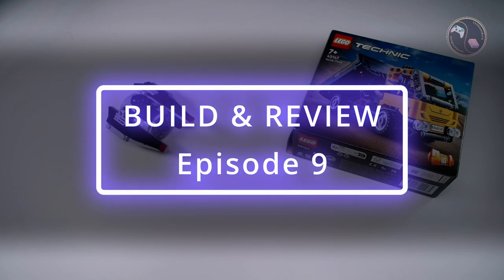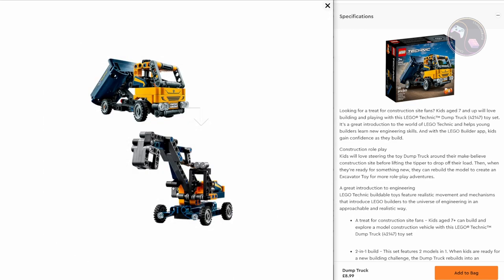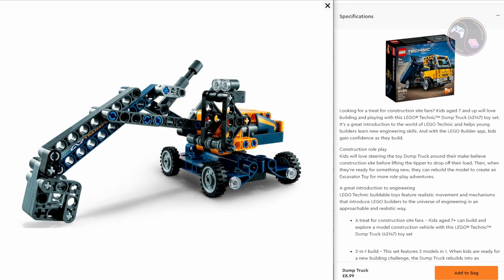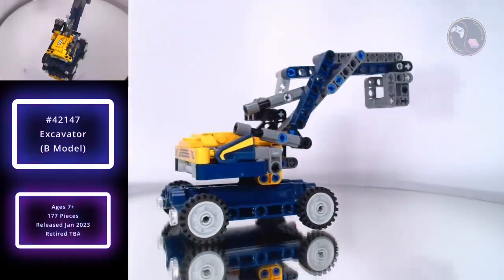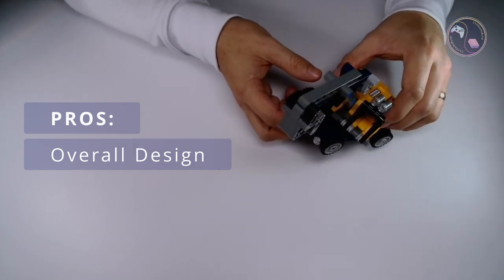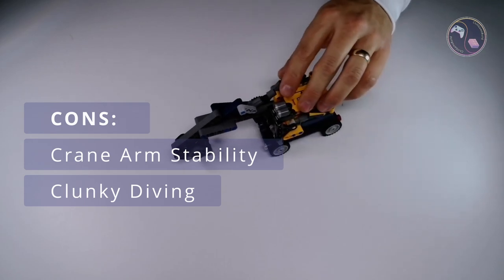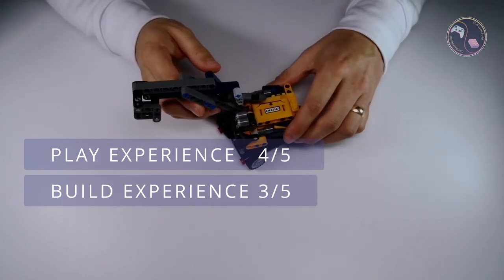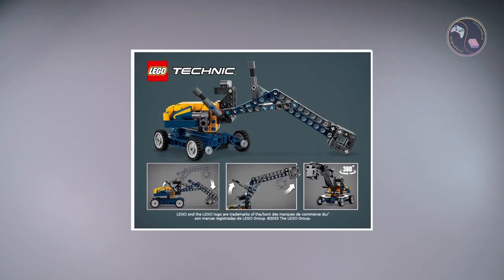🏗️ | LEGO | Excavator #42147 | BUILD & REVIEW | Ep 9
This is my Lego Build & Review series. Where, as the name suggests, I build and review Lego sets new and old.

In this episode, I build the B Model for set #42133, the Lego Technic Excavator

So, sit back and relax as:
I find some fun and interesting information about this set from the official Lego website.
I give my first impressions and check out some reviews from the web.
You can then catch a quick time-lapse of the build and a quick play.
To end, I share my own opinions.

            CHAPTERS
Intro - 00:02
Details - 01:09
The Build - 03:40
My Opinions - 05:40

SEE ME BUILD THIS SET
 - Relax & Build (1x speed)
 - Speed Build (4x speed)
 - Light Speed Build (short)

🎮 Catch me *LIVE ON TWITCH, WEDNESDAYS @ 7pm - 10pm GMT.*